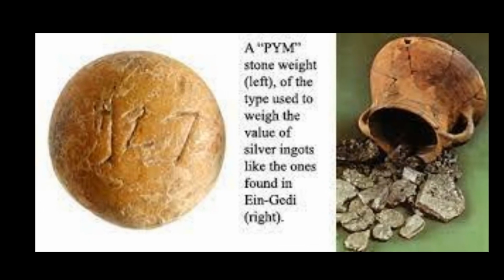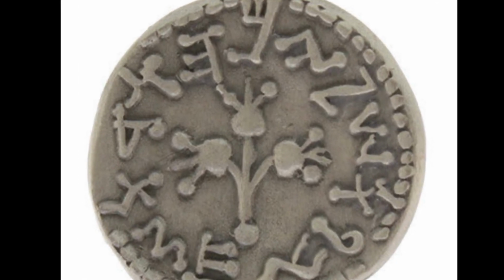Bible Information 1-Money and Coinage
An overview of the coinage of the ancient Bible in an informative way